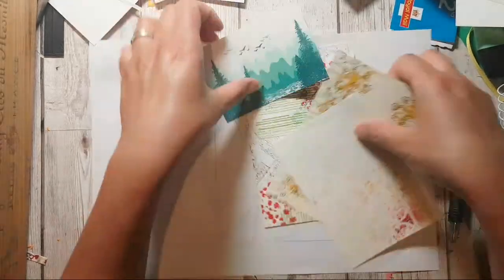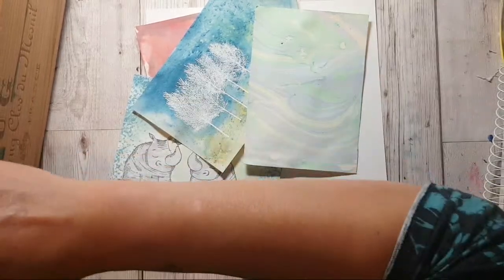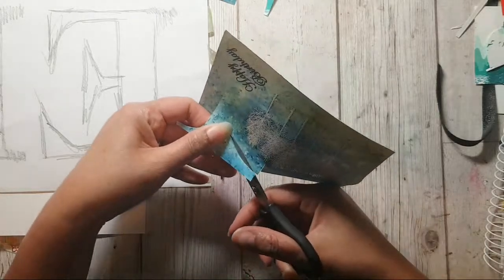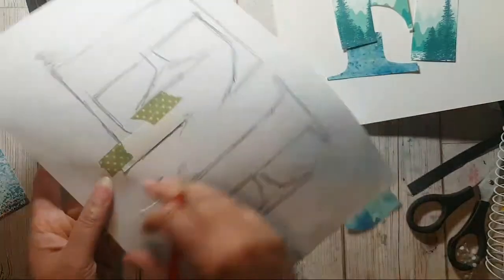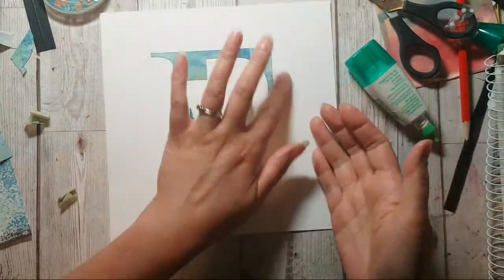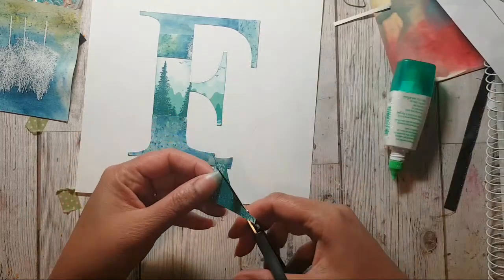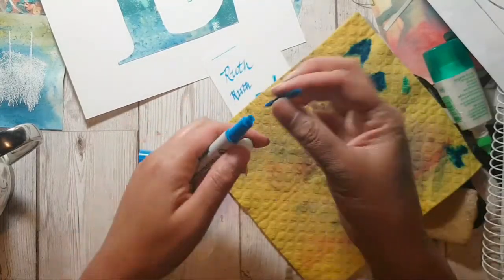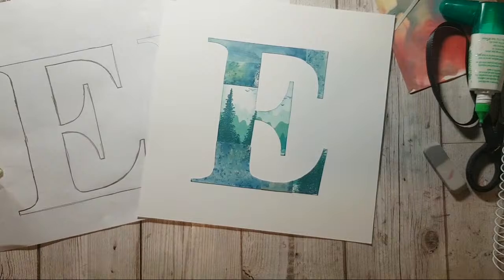Masculine Monday ALPHABET MONOGRAMS